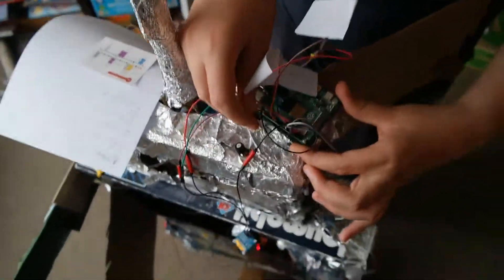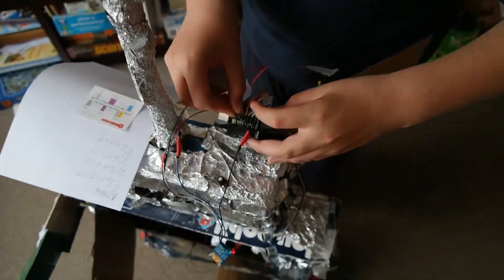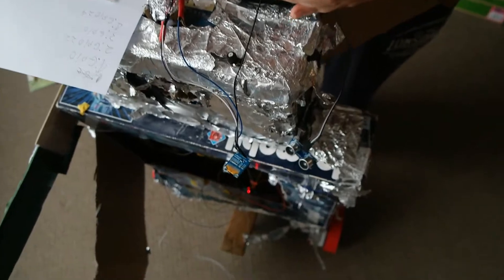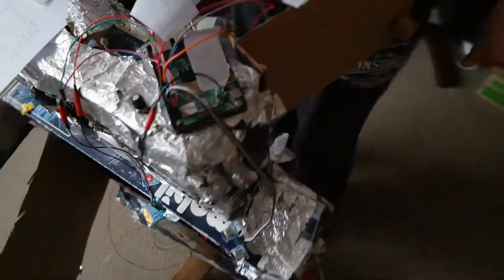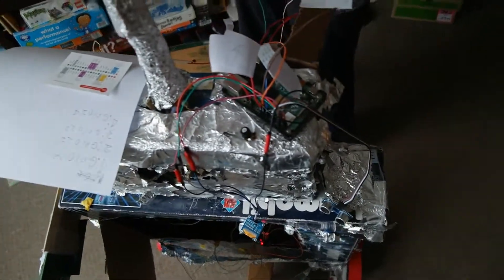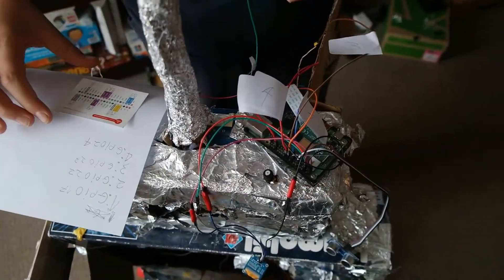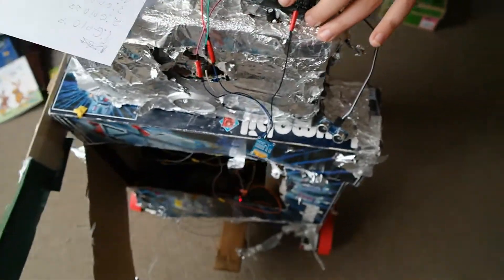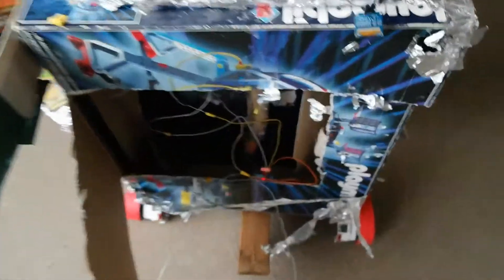Boxi the Robot1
My sister and I will design a humanoid robot with AI.
Boxi the Robot
The robot was built from 100% recycled materials. The robot uses Raspberry Pi and BBC micro: bit for control. Boxi could find a way through the sensors built into the robot. The robot also uses artificial intelligence. Communicates with speech recognition software. I developed this robot to be able to tell stories to children and communicate with them in the pediatric department of hospitals. Can also be used to carry smaller items and toys. The robot can also be a good friend because of its face recognition program and its funny appearance.